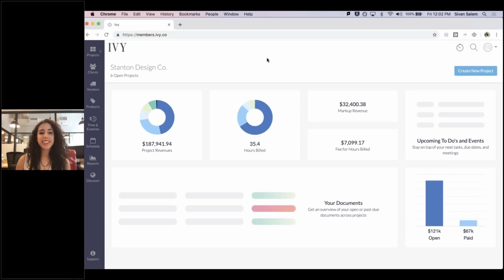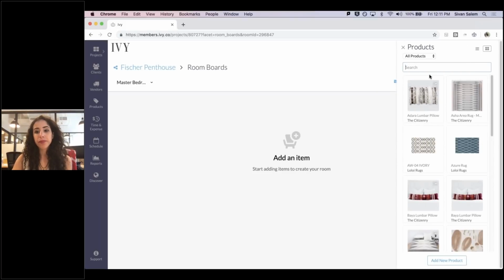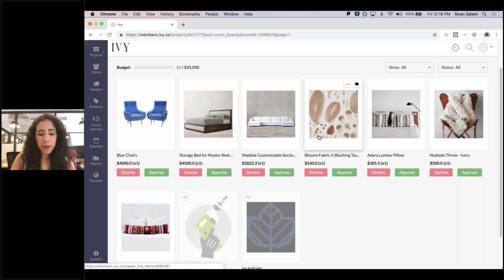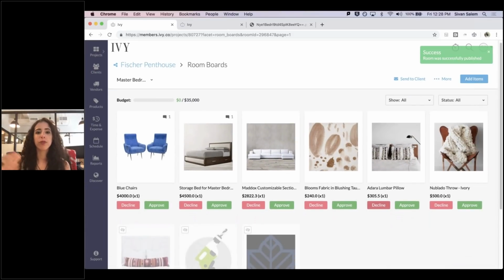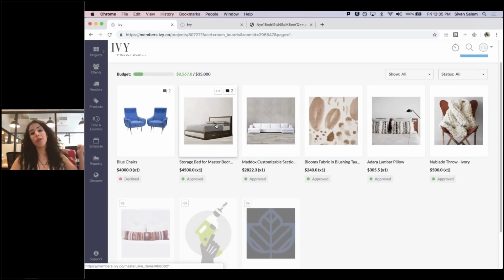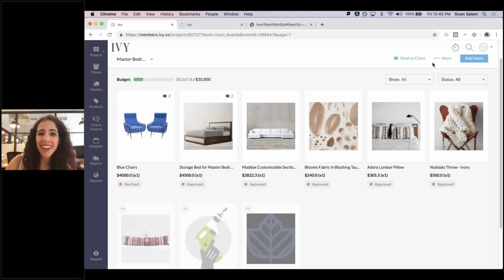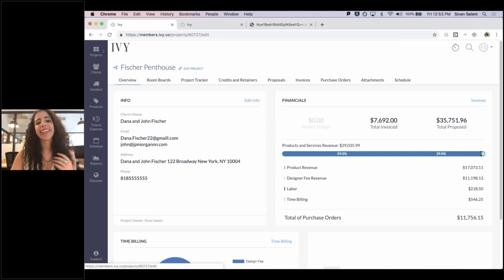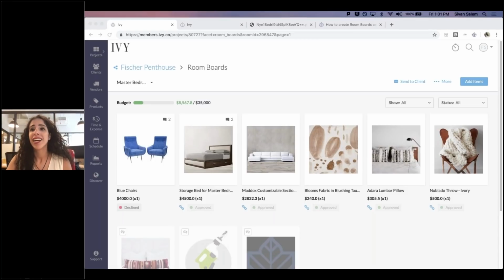Introducing Room Boards on Ivy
Learn everything you need to know about how to utilize Ivy's latest feature release: room boards!
- How to set up your Room Board on Ivy
- How to add (and edit) products/services on your Room Board
- How to drag and drop, add comments, and hide items from clients
- Filter your Room Board view
- Create tear sheets from Room Boards
- Publish Room Boards to your client dashboard
- Convert Room Board to document (Proposal)